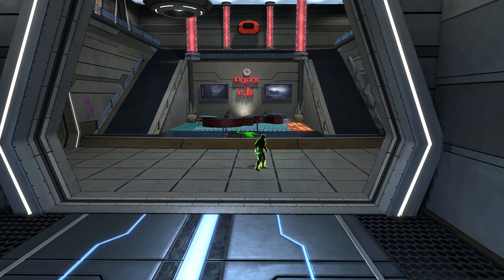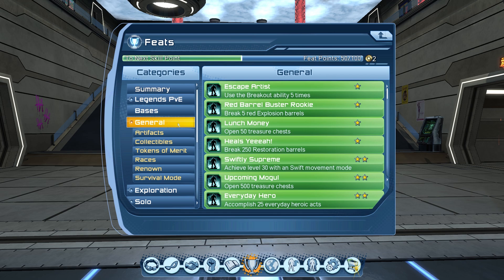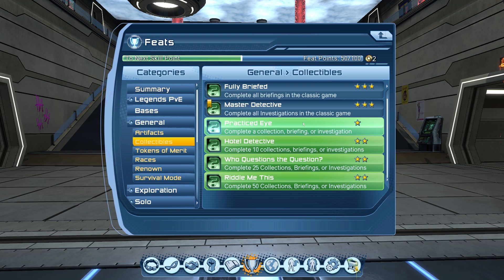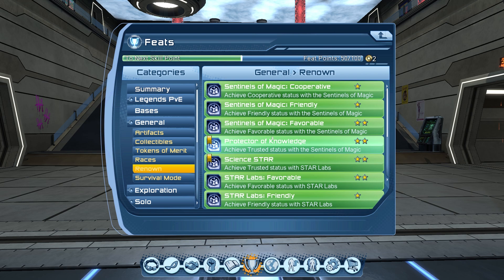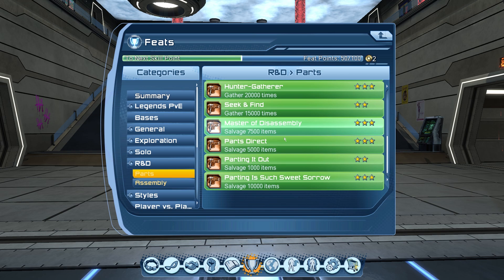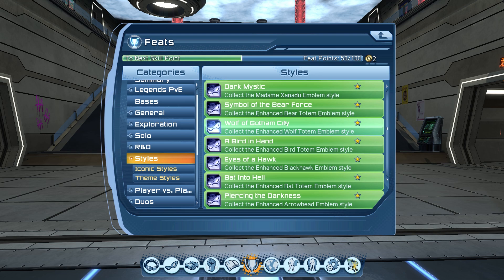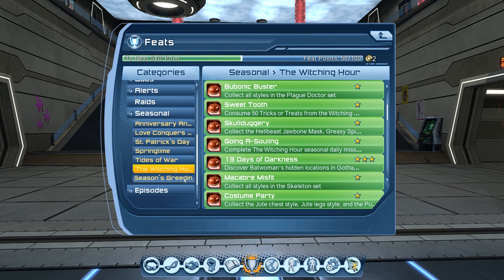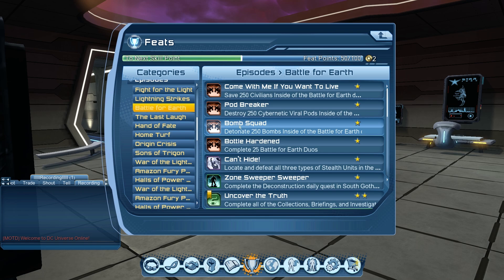DC Universe Online | How to get MORE Skill Points? - Beginner Walkthrough (Part 5) | iEddy Gaming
Starting your journey in DC Universe Online? Here is the Part 5 of our beginner Walkthrough series, we are going to tell you the right time-plan on how to get more skill points in 2022? Check out this tutorial to know some extra tips and tricks.

- iEddy